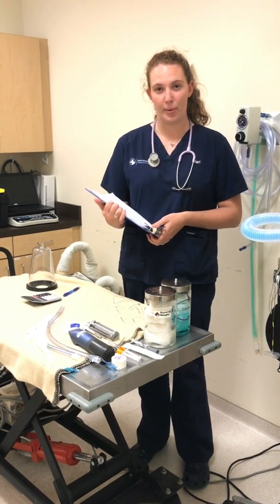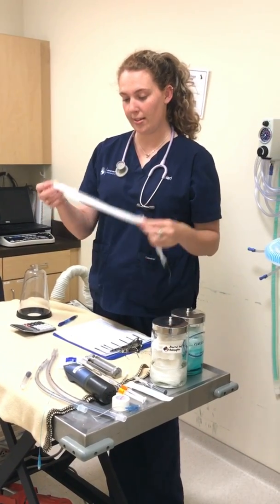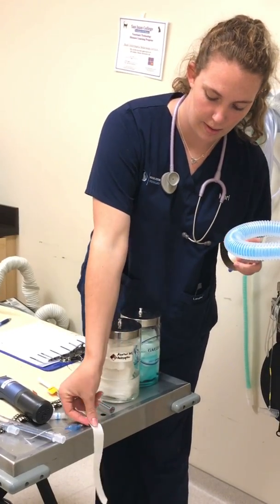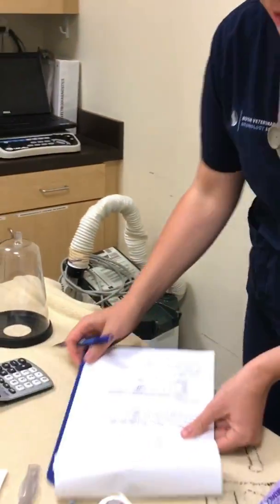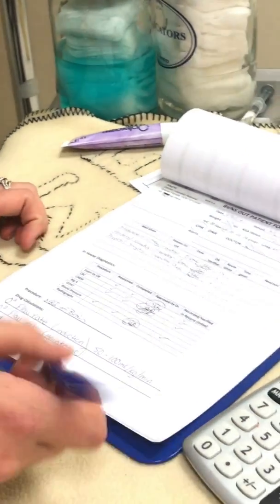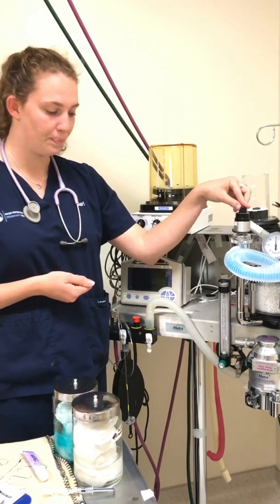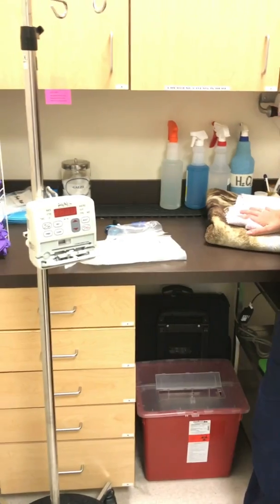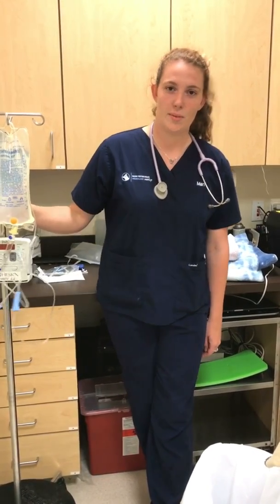Vett 221 Task 3